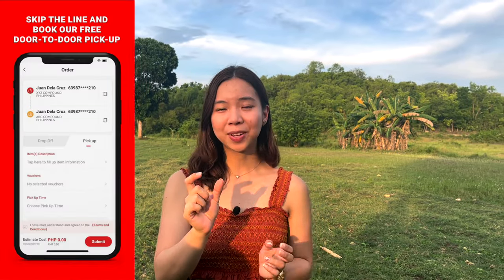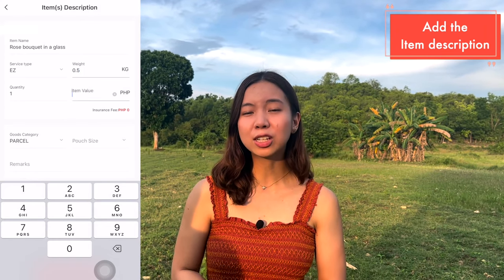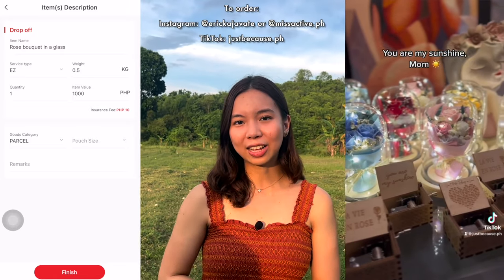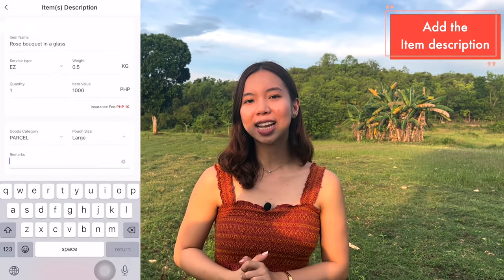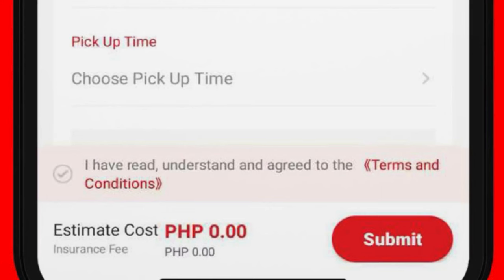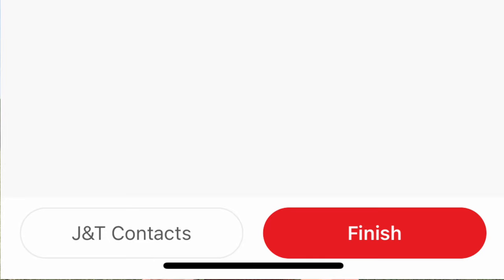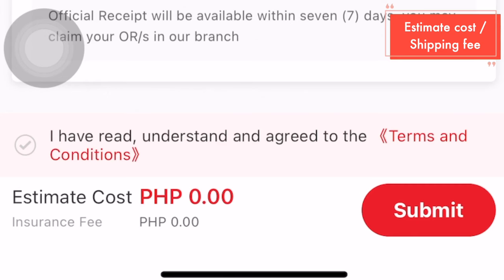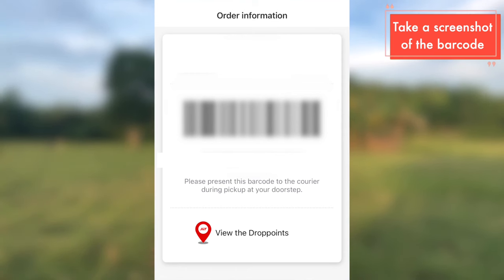How to Arrange Pick Up Using J&T Express in 2023 (Philippines) / Step by Step | Ericka Javate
Here's the part 2 on how to arrange orders via J&T express using their door to door pick up feature. Let me know if you have questions :)

How to Arrange Drop-Off Using J&T (Part 1)

How to Arrange Pick-Up Using J&T Express in 2023 (Philippines) / Step by Step